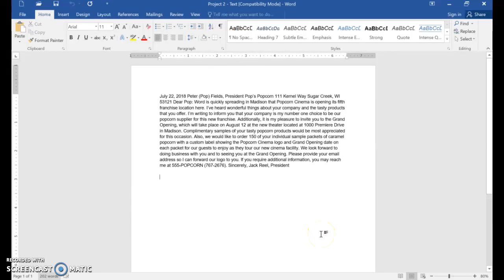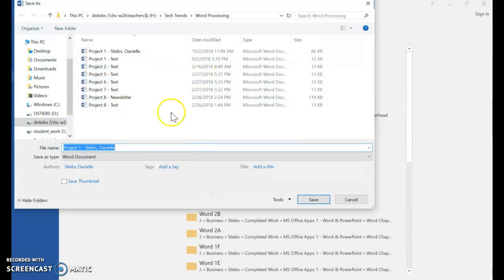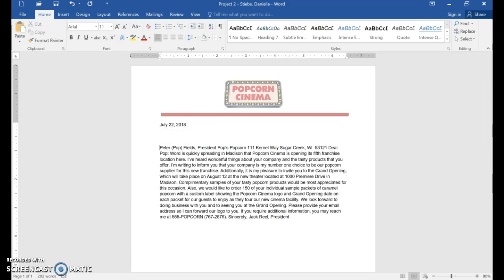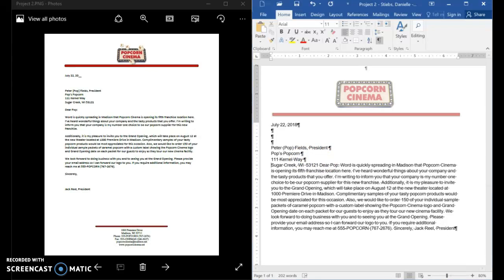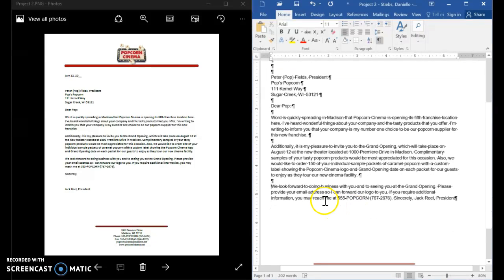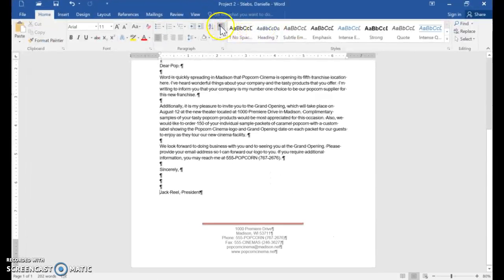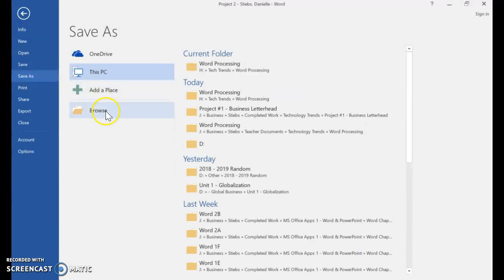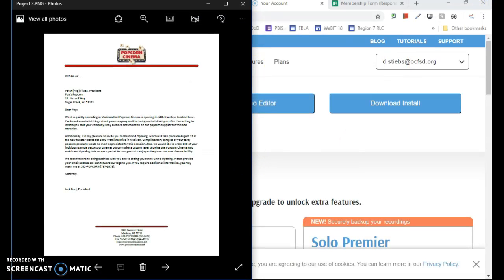Popcorn Cinema - Project #2